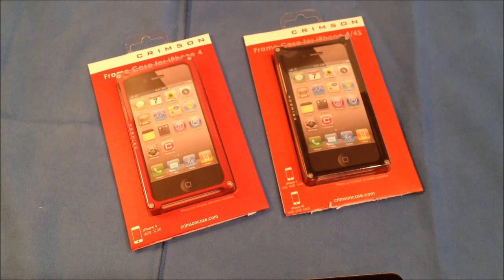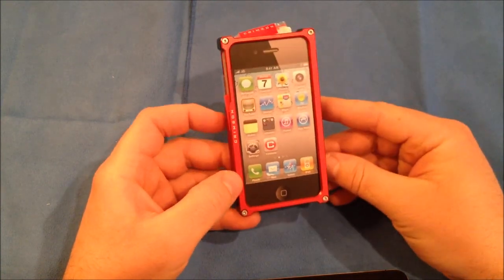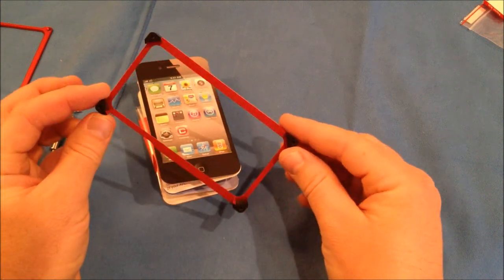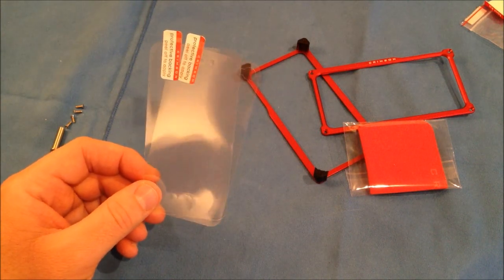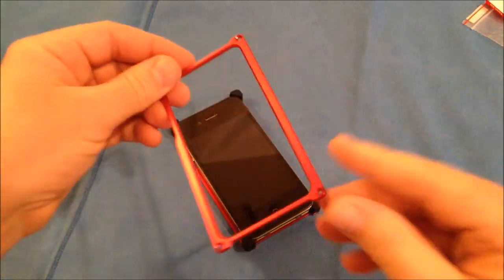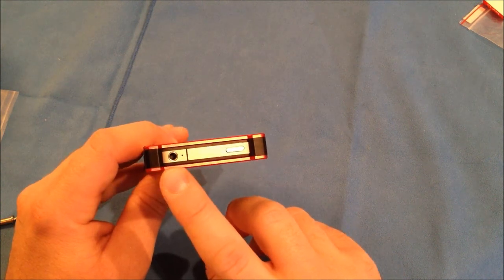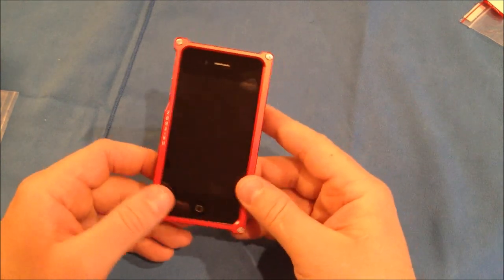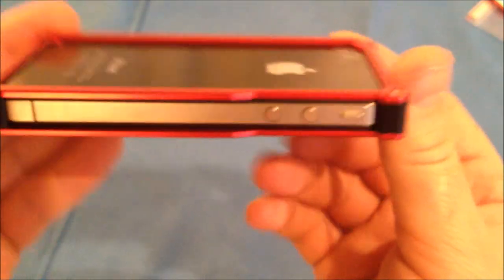Crimson Aluminum Frame Case for the iPhone 4S & iPhone 4 / Giveaway